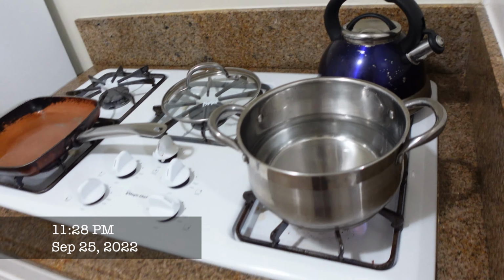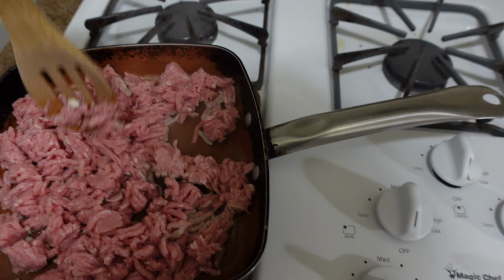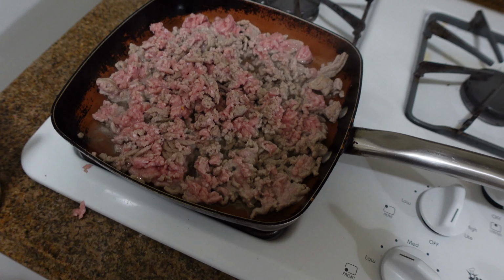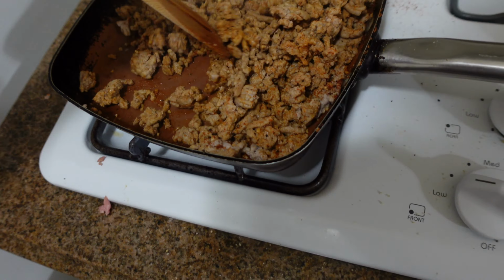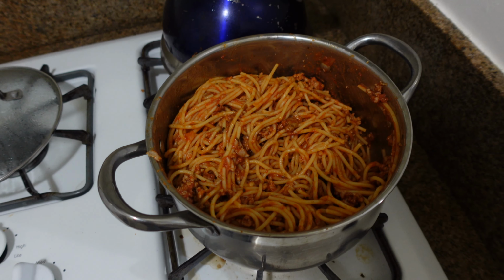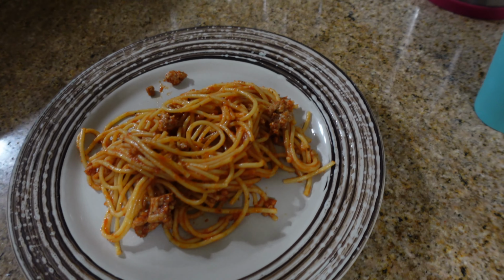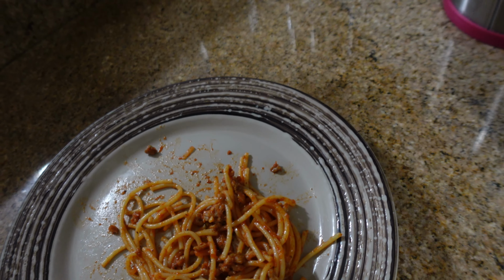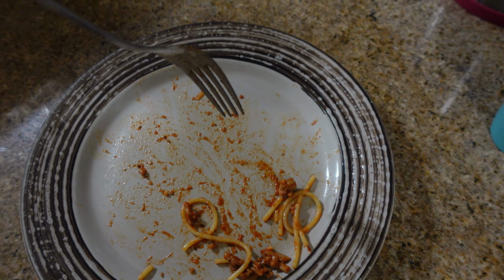Can You Cook Better Than Me?